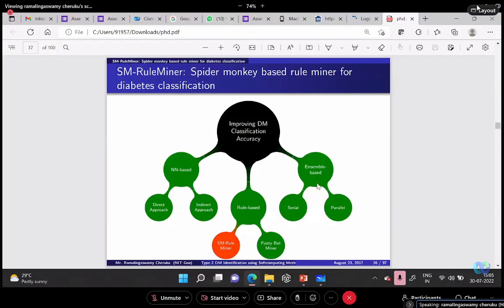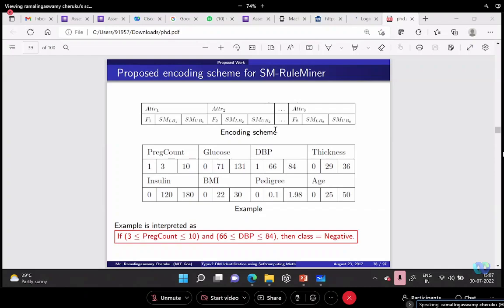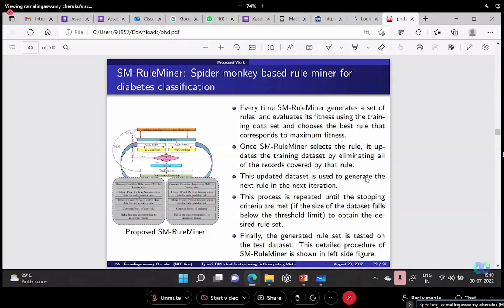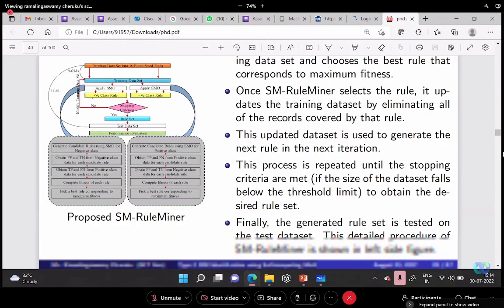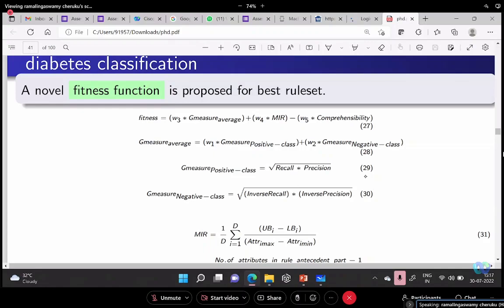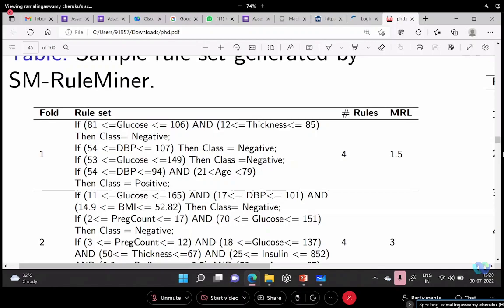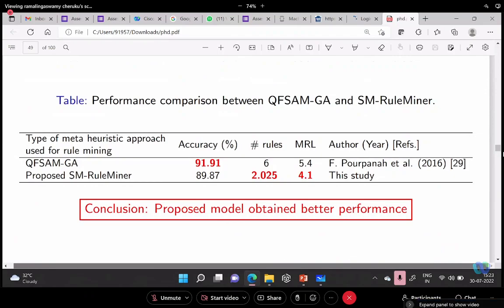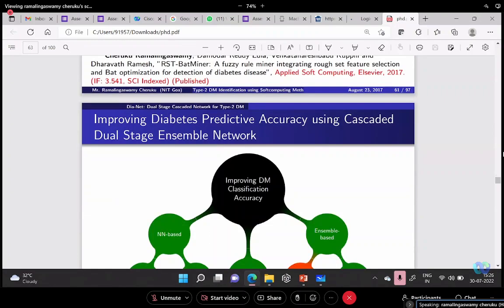SM -Rule Miner